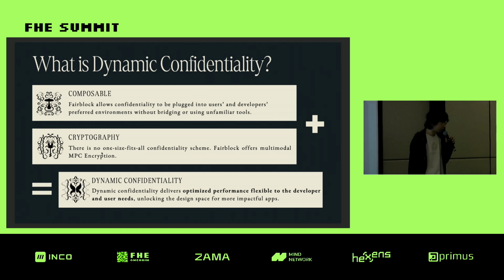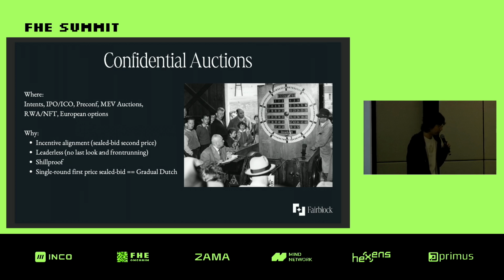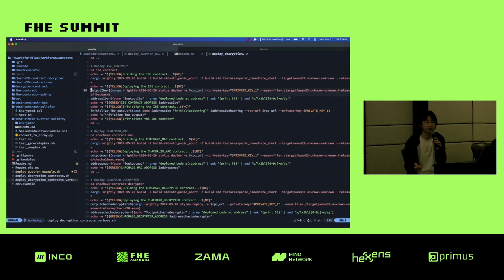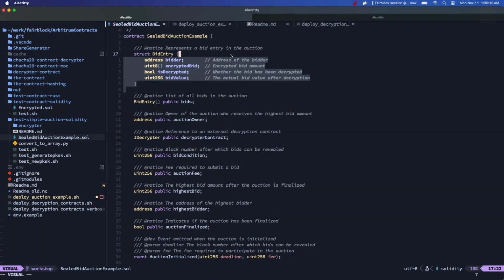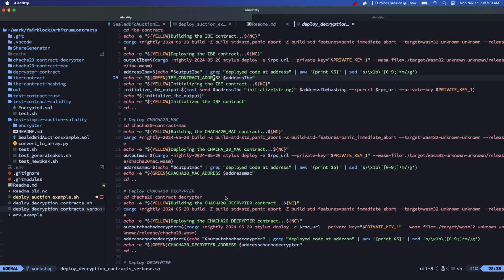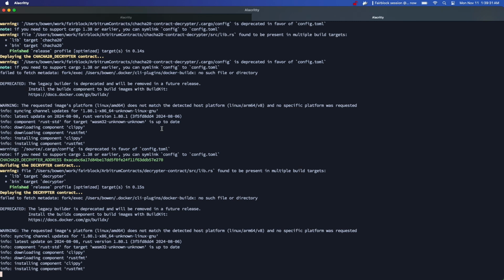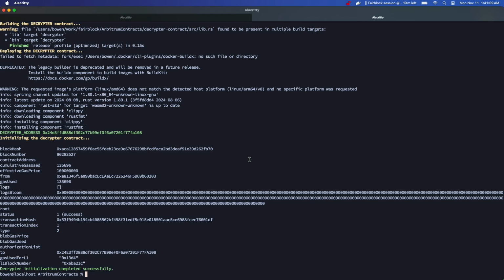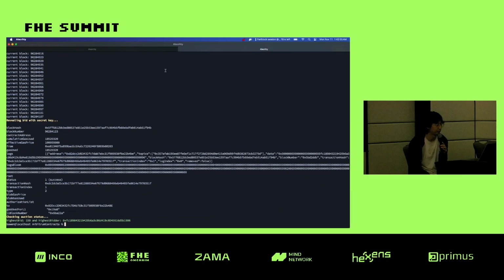Bowen You, Fairblock, Leaderless Auction on Stylus With Dynamic Confidentiality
Recorded at FHE Summit II, which took place at DevCon in Bangkok on November 11, 2024.